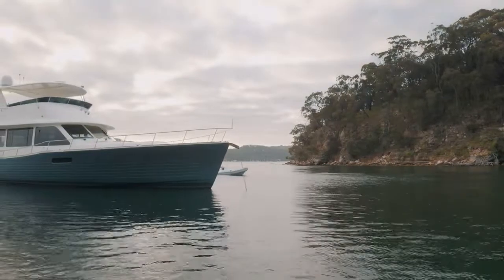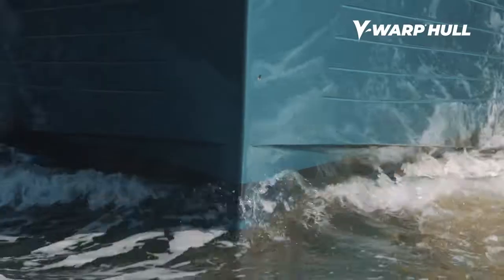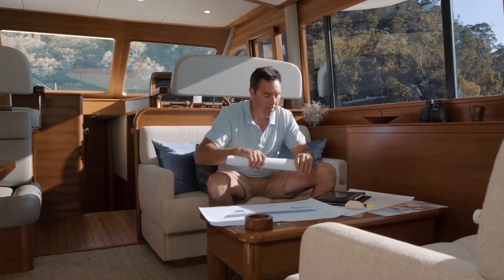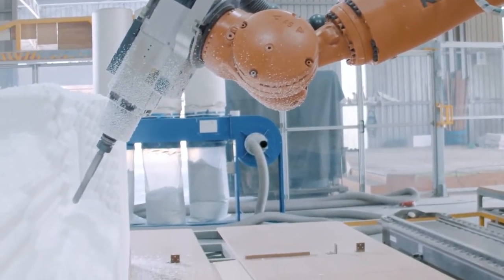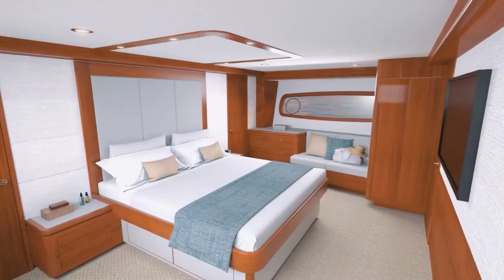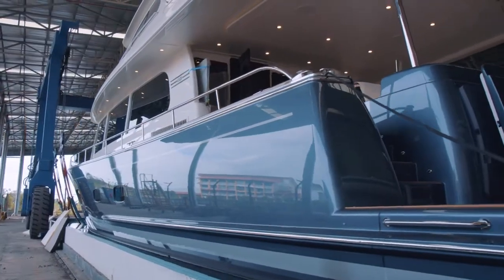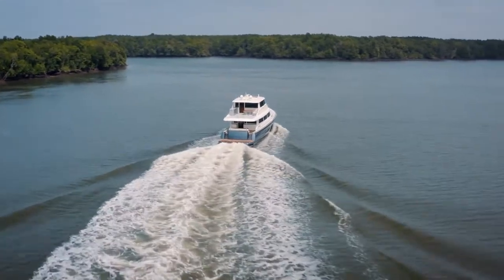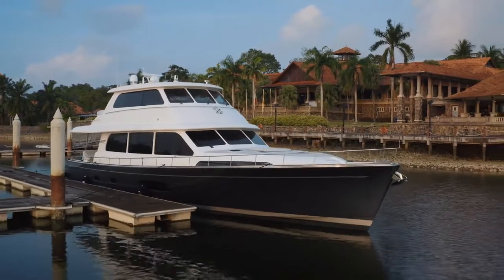The new GB54 is GRAND BANKS’ new flagship yacht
With the launch of the all-oceans Grand Banks 85 at the Cannes Yachting Festival 2022, the venerable boatbuilder continues to stay true to its pioneering past while continuing its relentless pursuit of perfection, next-level construction, and superior design. At the heart of Grand Banks’ success is its proprietary V-Warp® Technology, which features their new highly efficient V-Warp® hull platform, in concert with the exotic materials and a build philosophy that guides their design and construction.

This hull shape is the manifestation of CEO Mark Richards’ dissatisfaction with the status quo and his constant drive to apply the same guiding principles of competitive sailboat racing designs derived from his experience with the Admiral’s Cup, America’s Cup, and a record number of Sydney-Hobart victories.

Three key elements to a successful high-performance sailboat design are wetted surface, reduction of energy required to move a boat through the water, and running attitude. It was Richards’ opinion that these elements were often overlooked in the 25-meter-plus market, where interior accommodations at times take precedent over performance and efficiency.

The Grand Banks V-Warp hull is designed to stay in the water and slice trough seas. The lift designed in the after section helps to maintain this flatter running attitude, which takes full advantage of GB85's waterline, while the fine entry cuts through the water and provides an incredibly soft ride and superior efficiency.